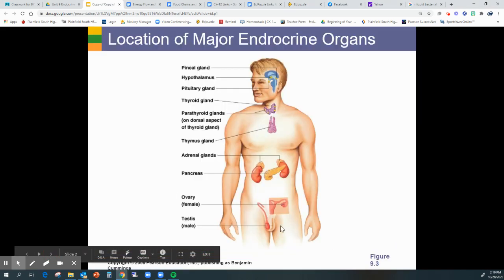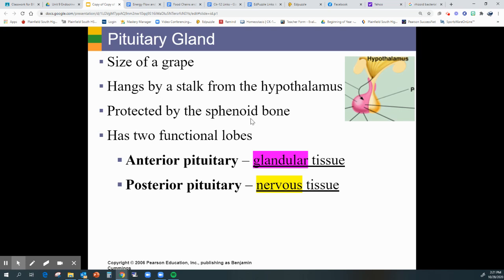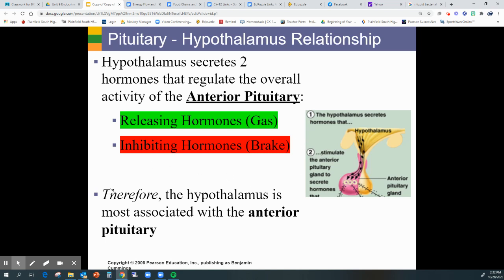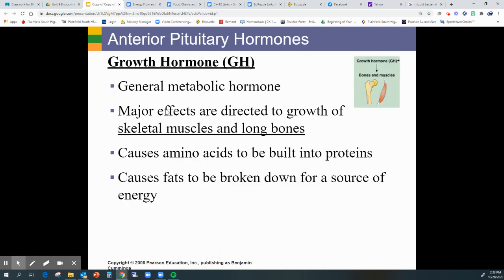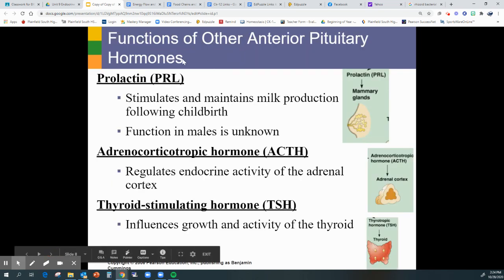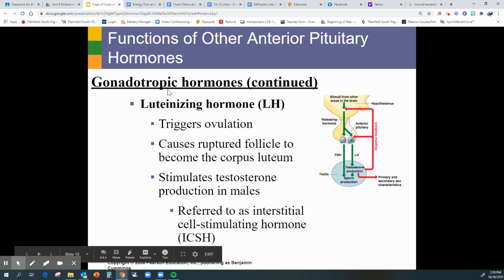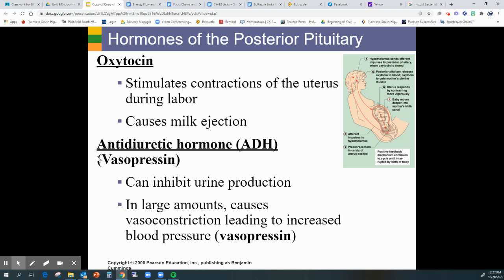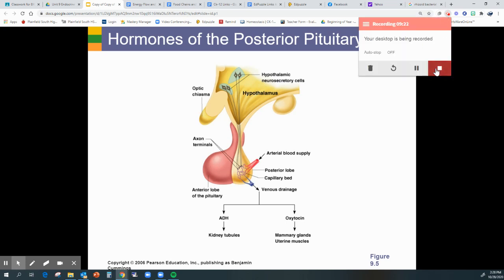Endocrine System Pituitary